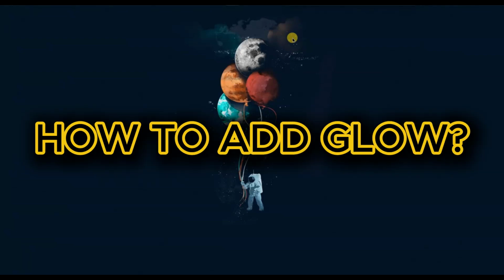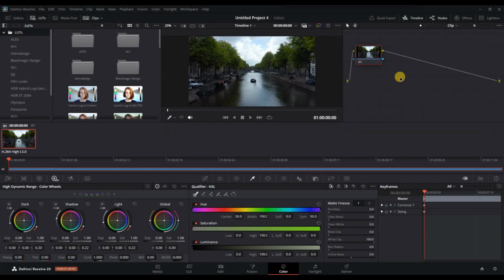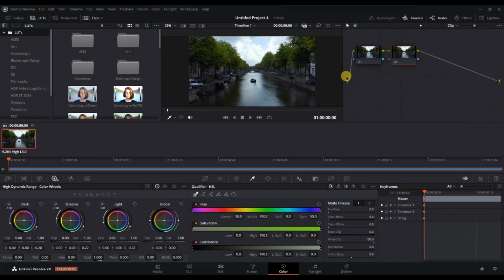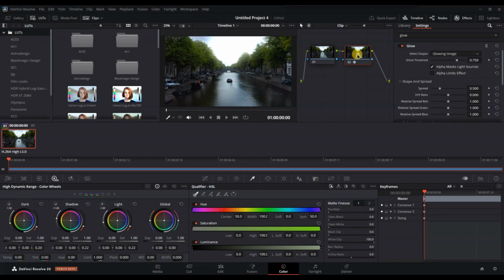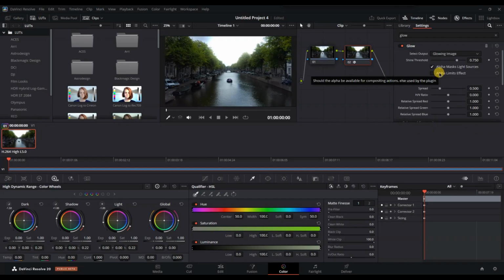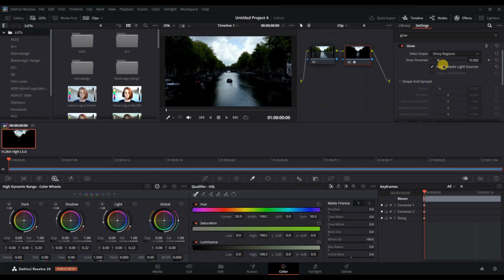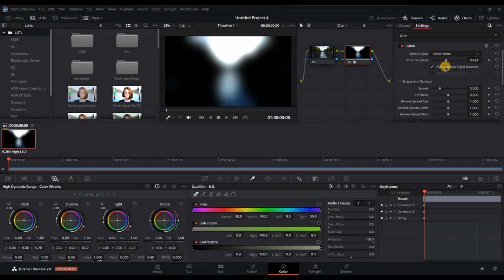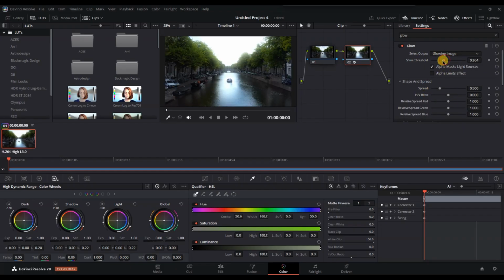How to Add Glow in DaVinci Resolve 2025?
Want to make your footage pop with a stunning glow effect in DaVinci Resolve? In this step-by-step tutorial, we’ll guide you through the process of adding a glow to your clips using DaVinci Resolve’s powerful features. Whether you’re creating cinematic visuals or enhancing your video projects, this glow effect is sure to take your editing to the next level.

We’ll show you how to use the Color page, work with Shiny Regions, adjust Glow Alone and Glowing Image settings, and fine-tune the Shape, Spread, Color, and Composite options for a professional-looking glow. With easy-to-follow instructions and tips, you’ll quickly learn how to add a dynamic, glowing effect that will make your clips shine.